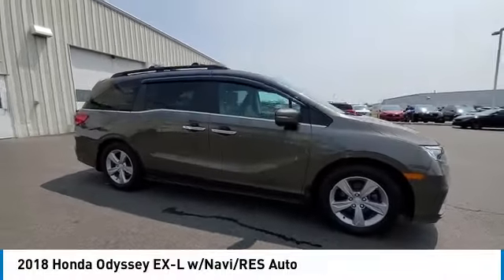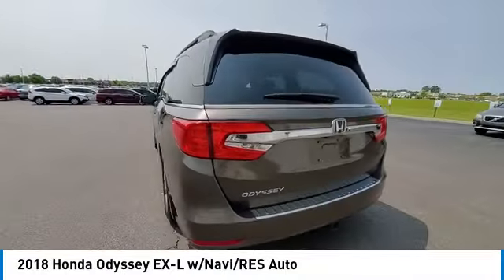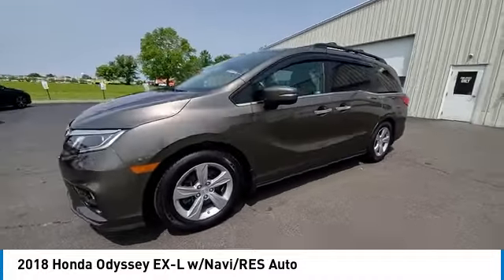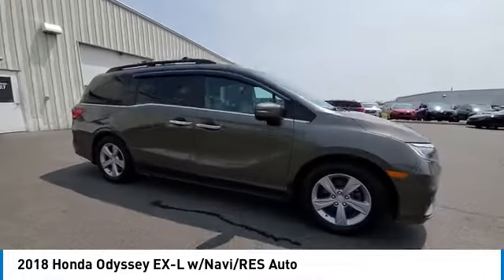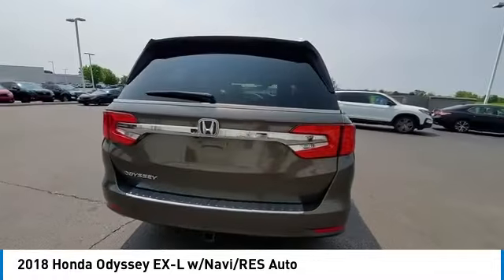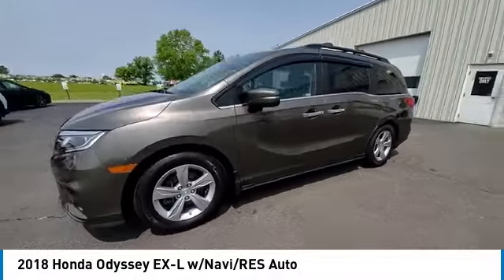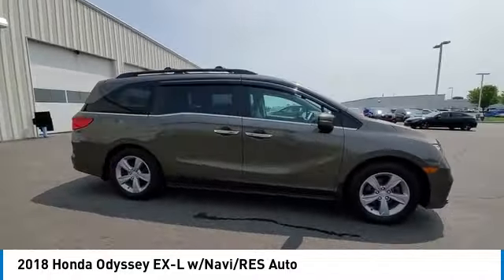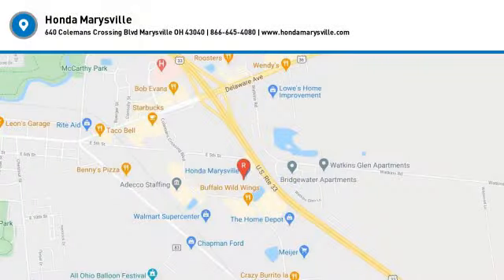2018 Honda Odyssey Marysville, Dublin, Delaware, Worthington, Marion, OH JB079518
BROWN Used 2018 Honda Odyssey available in Marysville, Ohio at
2018 HONDA ODYSSEY Marysville, OH
Stock# JB079518

Honda Marysville
640 colemans Crossing Blvd

*SERVICE & MAINTENANCE COMPLETED:* Stock# JB079518 FEATURES NO LESS THAN $825 IN PREVENTATIVE MAINTENANCE & SAFETY EQUIPMENT UPGRADES. Specifically this Honda Marysville 2018 Honda Odyssey reconditioning process Included: Performed a Complete Inside & Out Vehicle Detail, Performed Paintless Dent Repair, Performed complete used car vehicle inspection, Performed chip repair touch up, and Replaced engine & cabin air filters!

With only 94,087 miles this 2018 Honda Odyssey is your best buy in Columbus, OH.

*STOCK# JB079518* Honda Marysville has this 2018 Honda Odyssey EX-L w/Navi/RES Auto ready for a quick sale today. Don't forget Honda Marysville will buy or trade for your car, truck, SUV, van, motorcycle and/or ATV!

Honda Marysville of Marysville, Dublin, Urbana, Lima, Delaware, Marion, OH. You can also visit us at, 640 Coleman's Blvd Marysville OH, 43040 to check it out in person!

*MECHANICAL FEATURES:* Scores 28.0 Highway MPG and 19.0 City MPG! This Honda Odyssey comes Factory equipped with an impressive regular unleaded v-6 3.5 l/212 engine, an automatic transmission.

*EXTERIOR OPTIONS:* Whether driving to From New Albany to Westerville, you'll arrive in style with exterior options like: Aluminum Wheels, Color Matched Bumpers, Alloy Wheels, Fog Lights, Privacy Glass, Auto Headlamp, Rear Window Wiper, Spoiler / Ground Effects

*SAFETY OPTIONS:* If you're making a cross-town Columbus commute from Worthington to Grove City, you'll enjoy peace of mind with the following safety equipment options: Lane Departure Warning, Side Mirror Turn Signals, Cross Traffic Alerts, Lane Keeping Assist System, Back-Up Camera, Electronic Stability Control, Blind Spot Monitoring, Brake Assist, Daytime Running Lights, Front Collision Mitigation, Integrated Turn Signal Mirrors, Anti-Lock Brakes, Rear Head Air Bag, Knee AirBag, Drivers Air